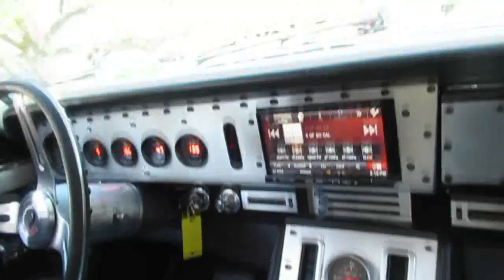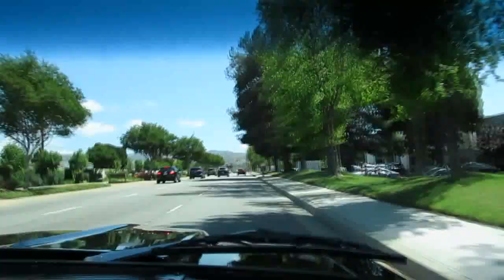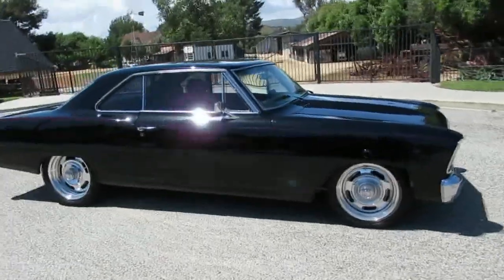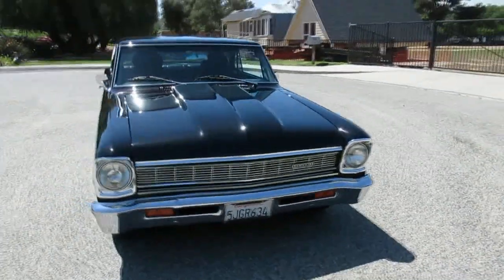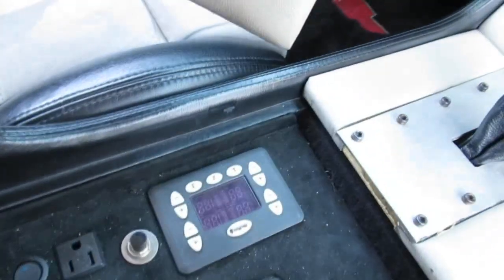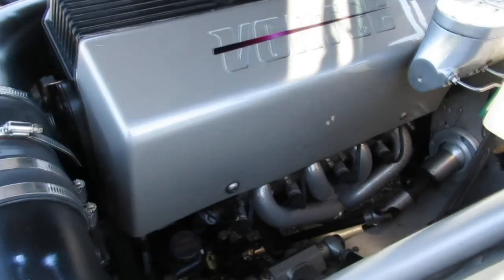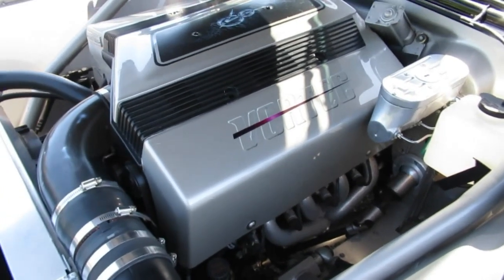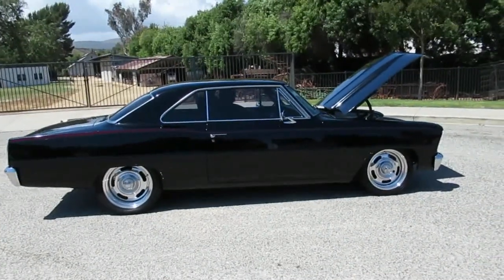1966 CHEVROLET NOVA - SOLD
Here is a professional build that both the interior and exterior of the car had hundreds of hours put into it. A lot of time was spent to make sure all panels were laser straight and were fit spot on with excellent paint applied. All stainless and chrome has been redone. New weather-stripping, new tinted glass, Custom Billet 17 / 18 inch SS rally wheels, 4 wheel power disc brakes, Advanced Air Ride Tech suspension with computer control programming, Shock Wave shocks, Chassisworks Front Chassis clip, power rack & pinion steering, Ford 9″ Bullet Performance Nine with 3.73 positraction and Mark Williams axles, and a custom three link suspension with sub-frame connectors finish up the chassis. For under the hood, there is a LS powered Chevy V-8 mated to a 4L60E Automatic transmission with overdrive, custom wiring harness, larger aluminum radiator, electric fans, and three inch Flowmaster exhaust. The interior area including the roof had Dynamat installed (4 boxes) and is like a New S class inside; very quiet. There is also leather and suede full power driver and passenger seating that has lumbar and adjustable lateral support, Power windows, Vintage AC and Heat, tilt steering wheel, Autometer digital gauges, Pro ratchet shifter, upgraded sound system with back up camera, Navigation, Blue tooth, XM etc. and a custom console that has aux plugs and Power points to charge your devices.
A very well sorted Nova that was completed 6 years ago, Reliable, strong and fun to drive.
Body: 2 Door Hardtop
Color: Black
Stock ID: 190401
VIN: 116376N162020